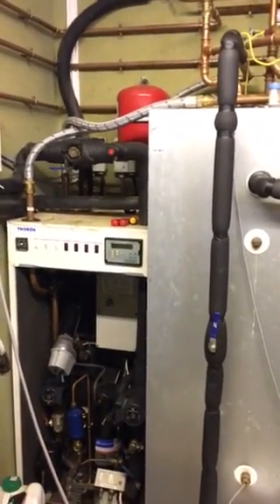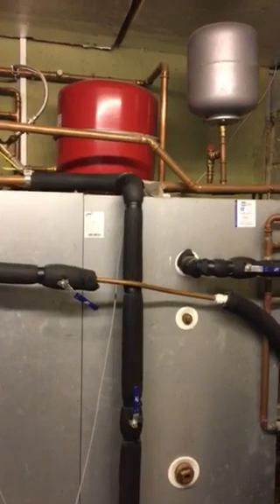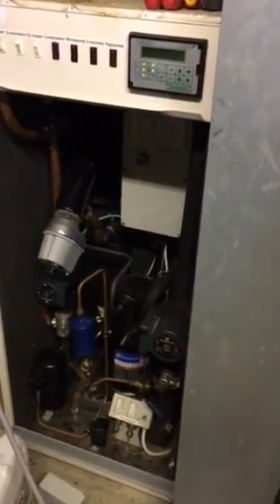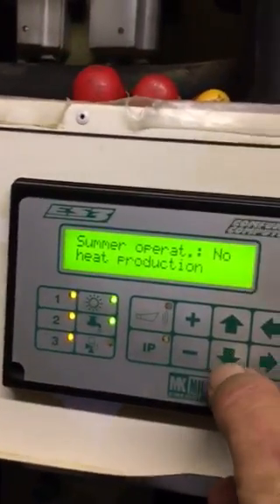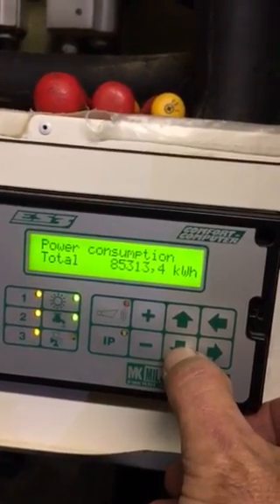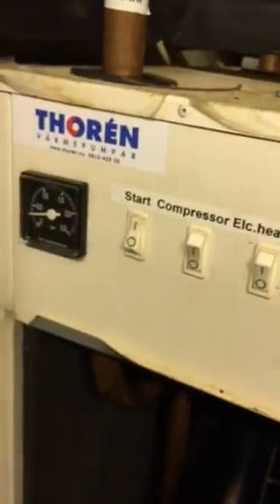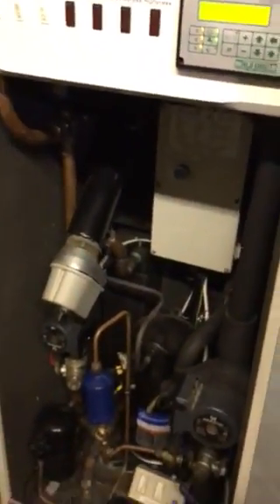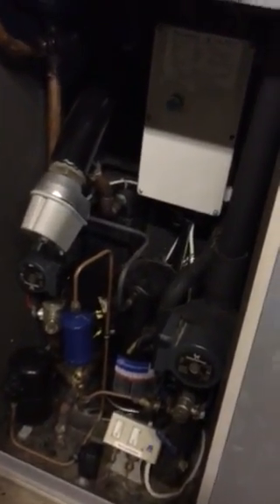Ground source Heat pump ? Think before you buy/install one !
Very expensive to run, the bills will heat you up nicely Sir !